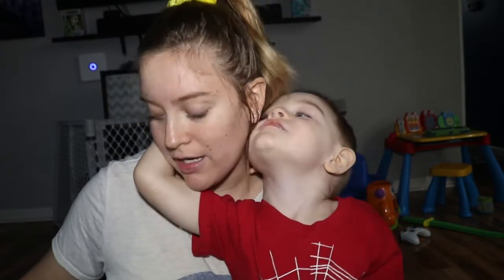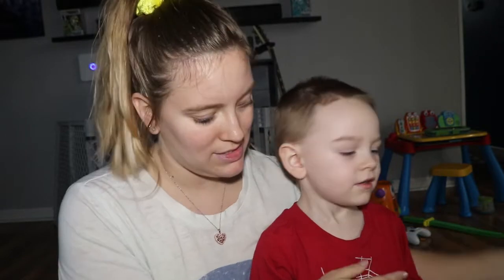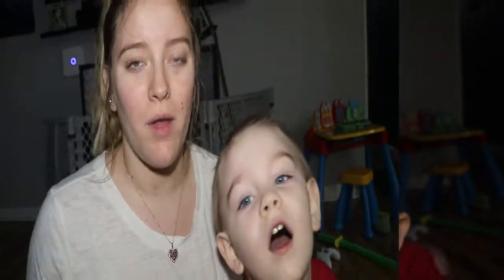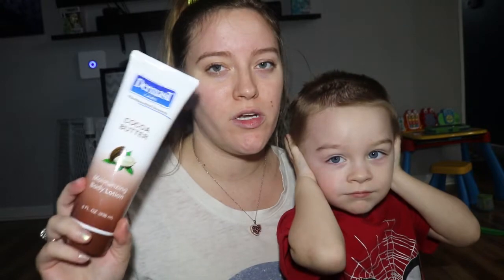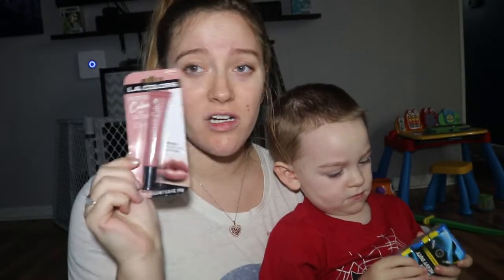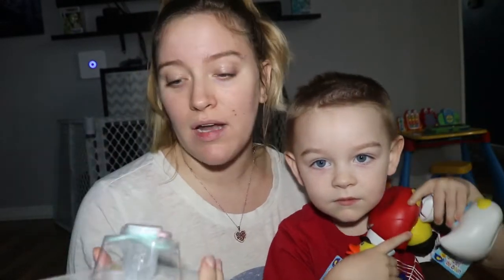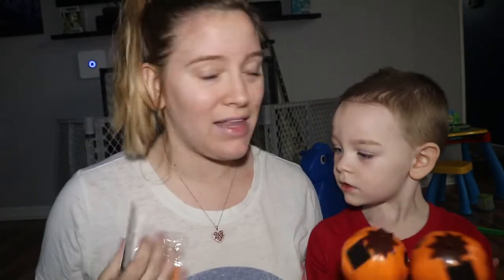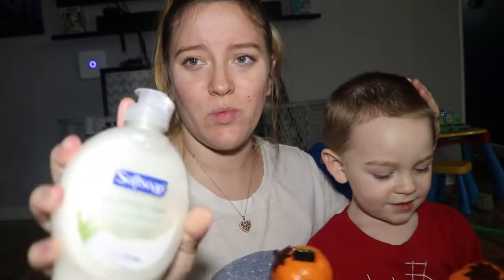Dollar Tree Haul || October 2020 || Young Mom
Hey guys todays video is just a random Dollar Tree haul. We made a quick stop after going to the gym & I wanted to share what we got.